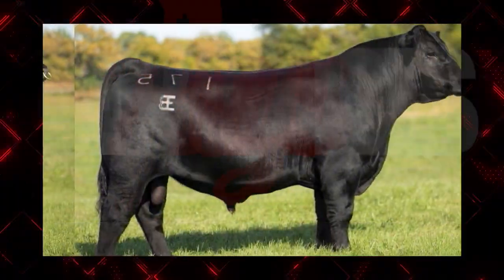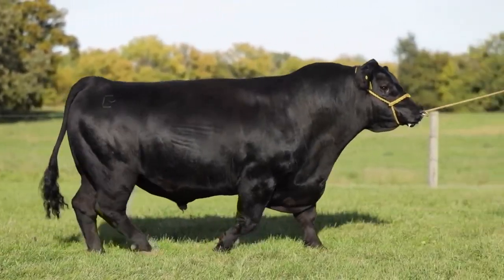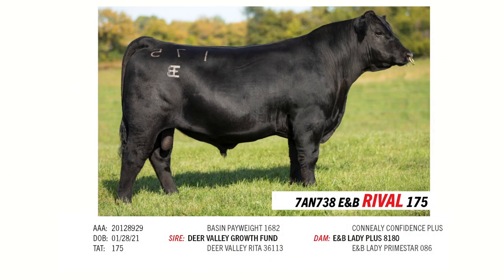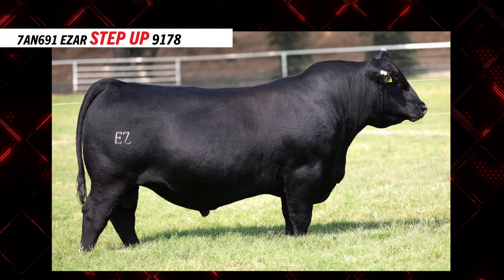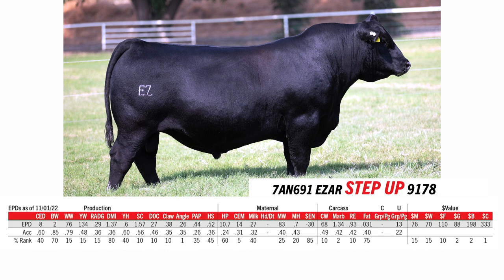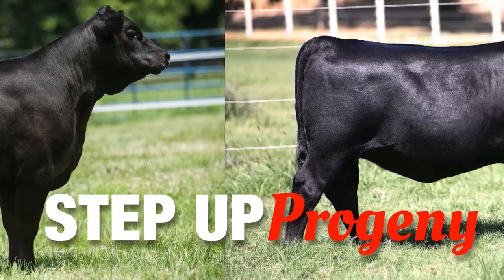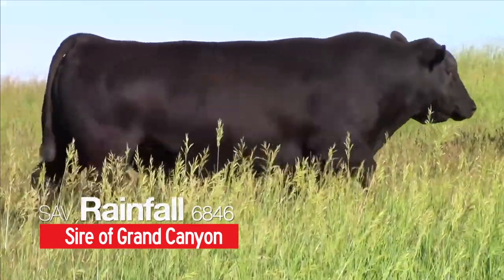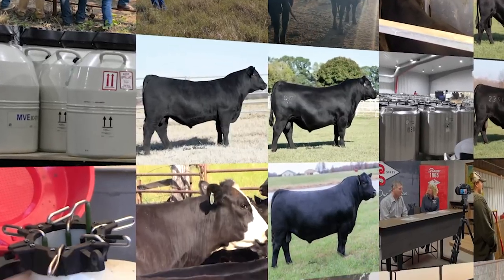2023 Select Series: New Angus Leaders v1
NEW IN 2023...Fresh Angus leaders from Select Sires, the Global Leader in Bovine Genetics.

Tune in to this episode of the all-new Select Series for BRAND NEW Angus sire options to push your program higher.